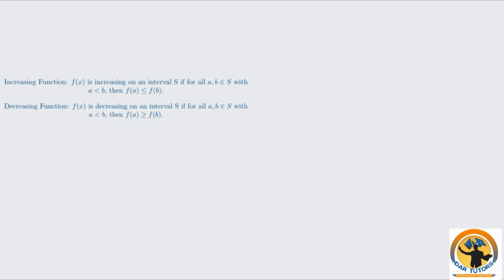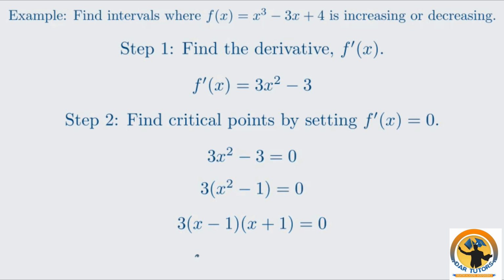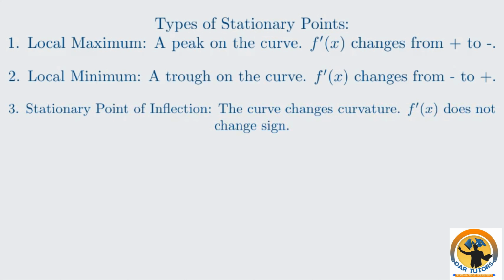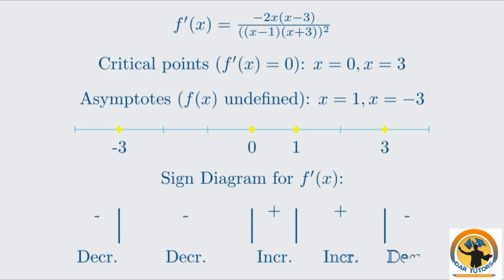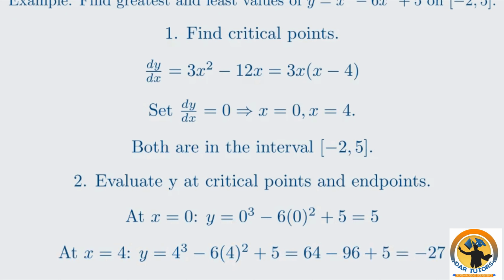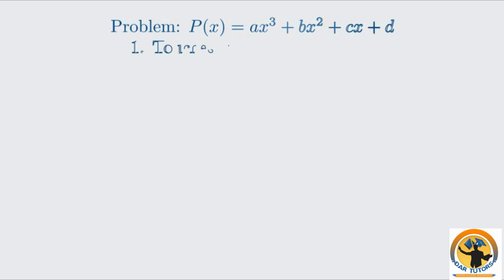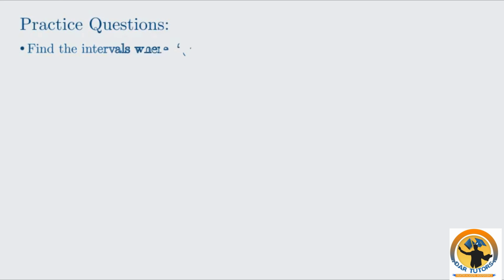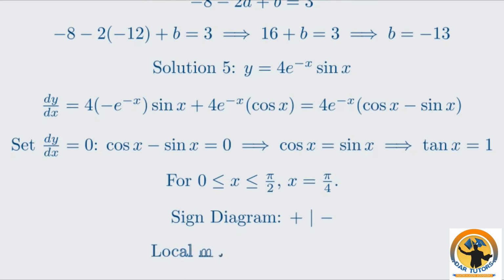Analyzing Functions Increase, Decrease, and Stationary Points